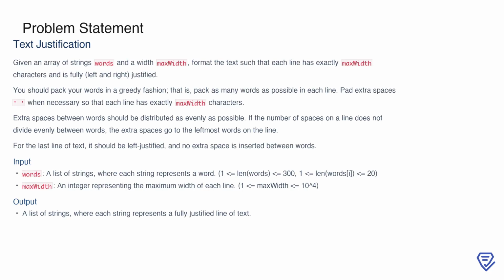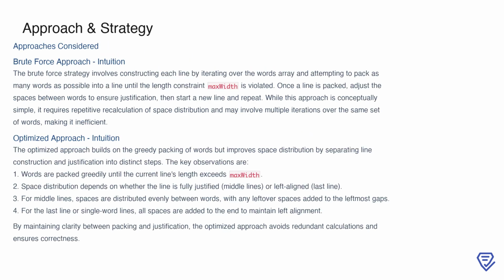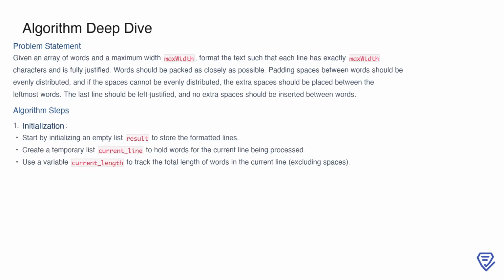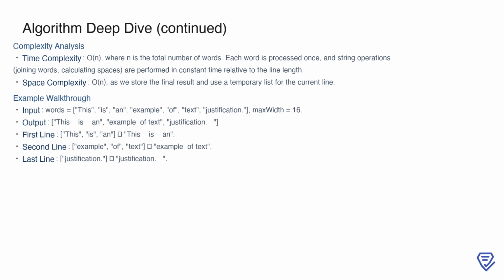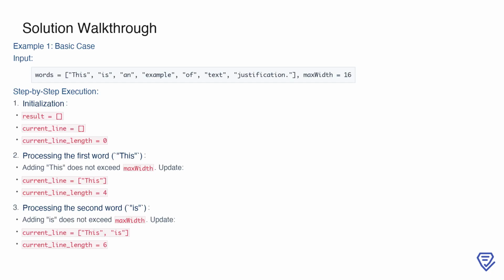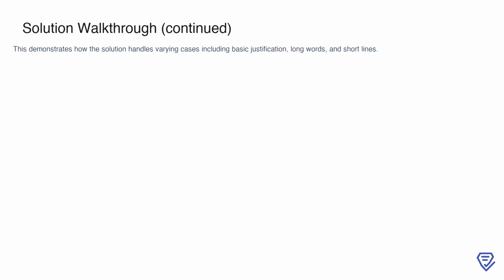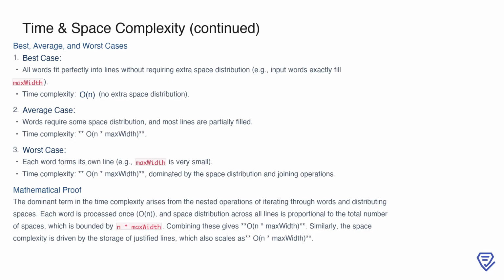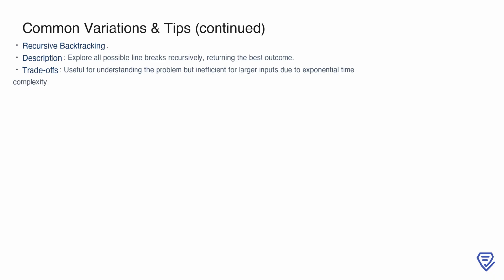LeetCode 68: Text Justification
Difficulty: Hard

⏱️ Timestamps:
00:00 - LeetCode 68: Text Justification
00:20 - Problem Statement
01:08 - Problem Statement (continued)
01:54 - Problem Statement (continued)
02:32 - Problem Statement (continued)
03:13 - Problem Statement (continued)
04:00 - Approach & Strategy
05:17 - Approach & Strategy (continued)
06:35 - Approach & Strategy (continued)
07:43 - Algorithm Deep Dive
08:42 - Algorithm Deep Dive (continued)
10:16 - Algorithm Deep Dive (continued)
10:53 - Algorithm Deep Dive (continued)
11:57 - Algorithm Deep Dive (continued)
12:55 - Python Implementation
14:15 - Java Implementation
15:19 - Java Implementation (continued)
15:53 - Solution Walkthrough
16:48 - Solution Walkthrough (continued)
17:45 - Solution Walkthrough (continued)
18:29 - Solution Walkthrough (continued)
19:07 - Solution Walkthrough (continued)
19:35 - Time & Space Complexity
20:29 - Time & Space Complexity (continued)
21:28 - Time & Space Complexity (continued)
22:29 - Time & Space Complexity (continued)
23:33 - Common Variations & Tips
24:43 - Common Variations & Tips (continued)
25:50 - Common Variations & Tips (continued)
27:07 - Common Variations & Tips (continued)
27:47 - Conclusion
28:11 - Thank You!